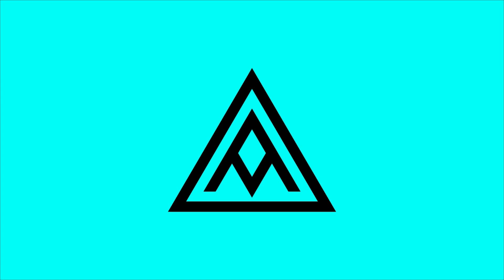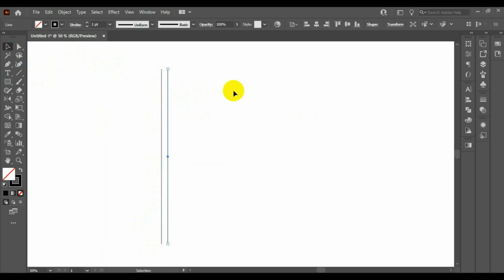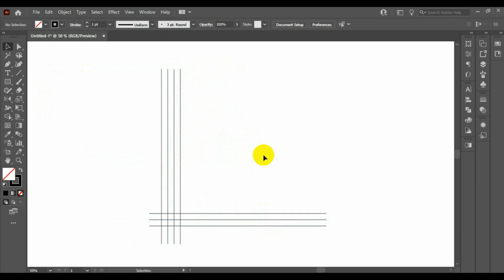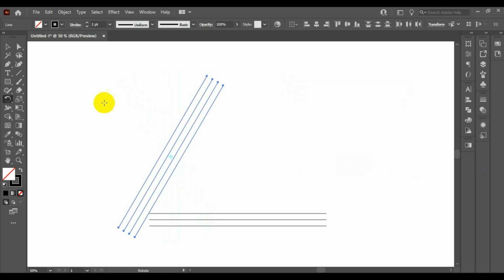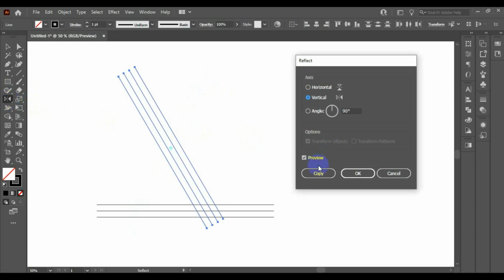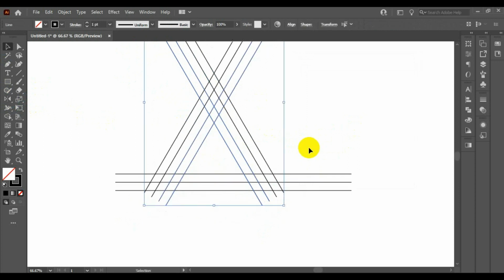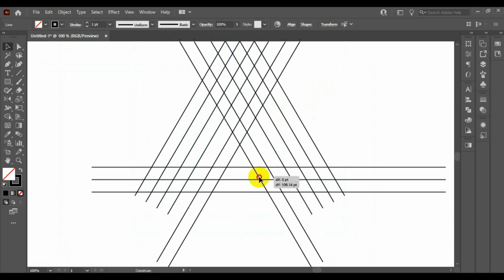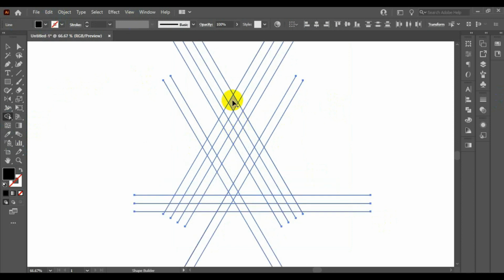How To Design Triangle Logo Letters In Any Shape Adobe Illustrator Tutorials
In this tutorial I will show you how To Design Triangle Logo Letters In Any Shape, I hope you like this tutorial.